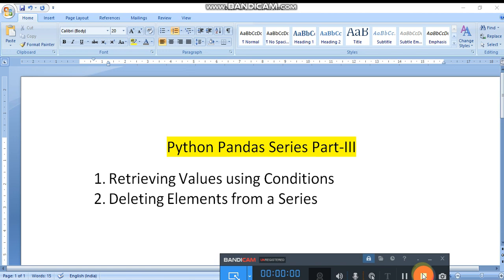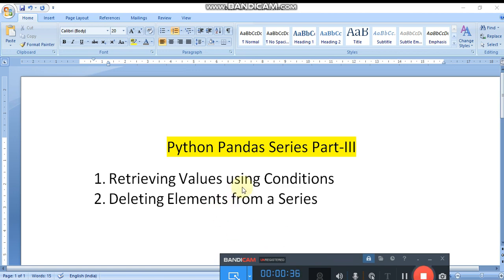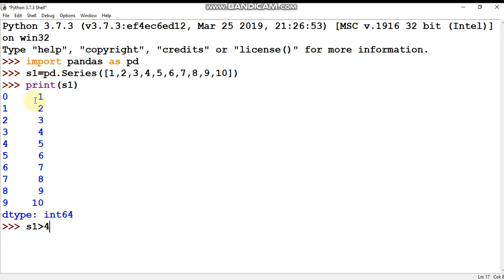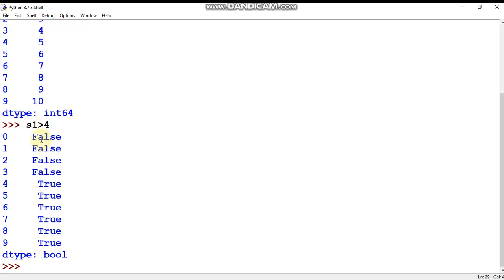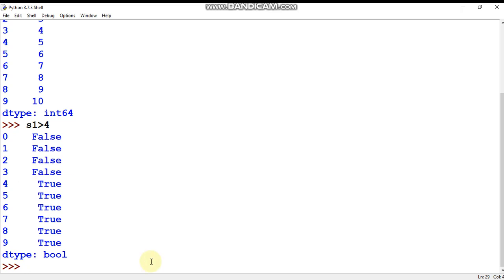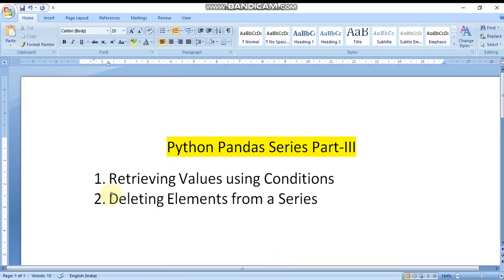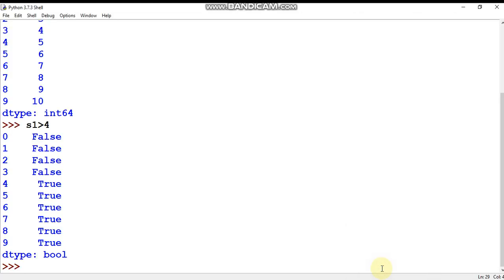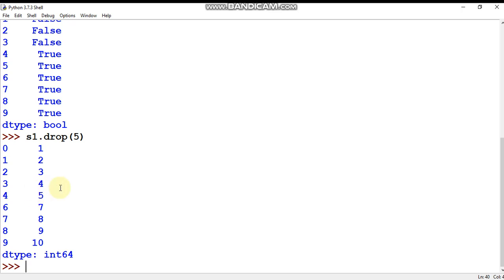Python Series Part III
Retrieving Values using Conditions
Deleting Elements from a Series